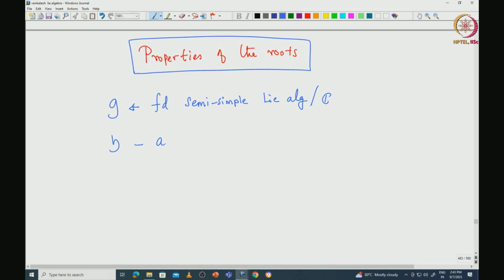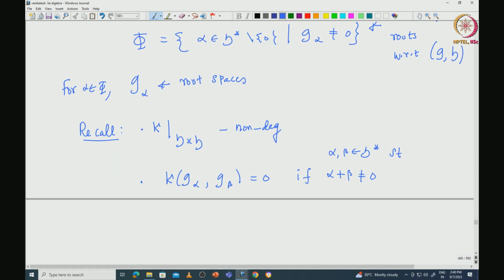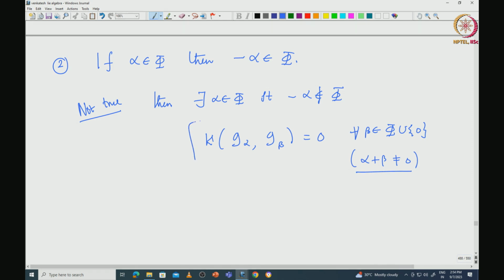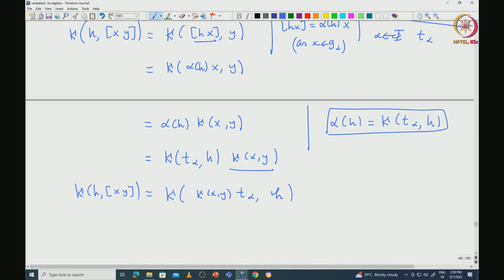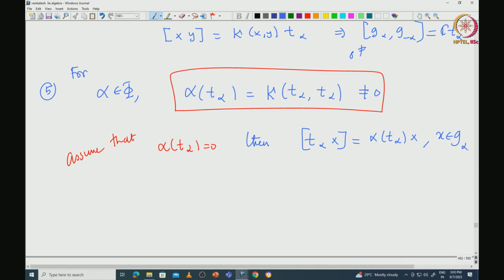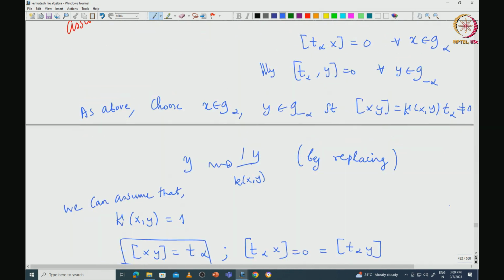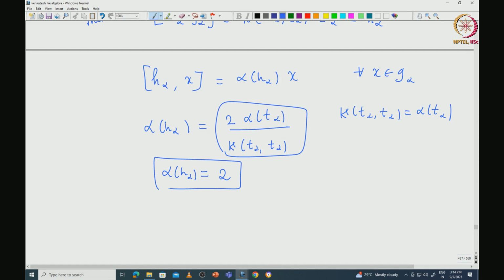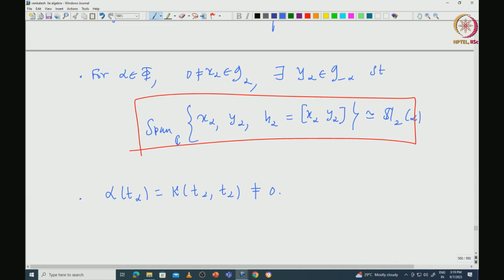Lec 34 Properties of roots.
Lie’s Theorem, non-degenerate bilinear form, root space decomposition.